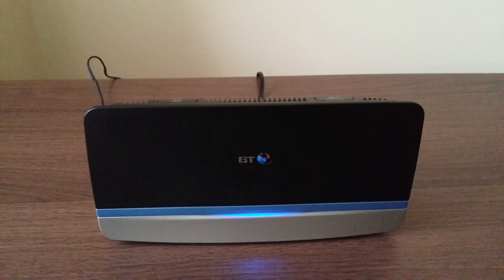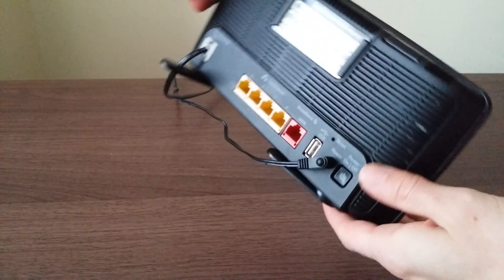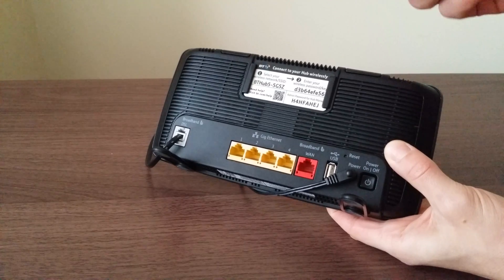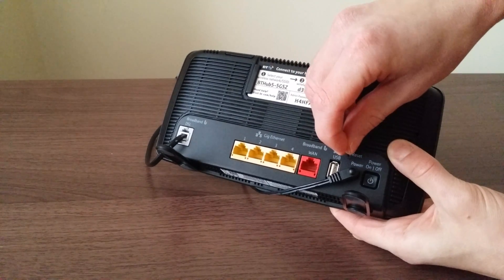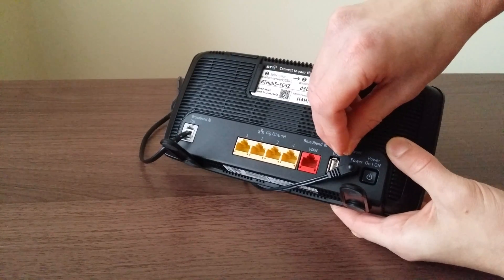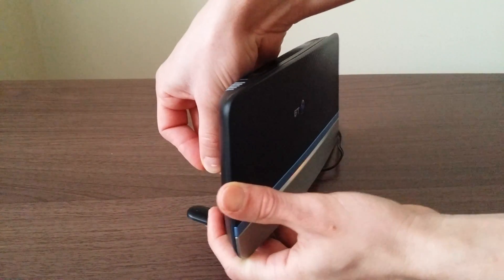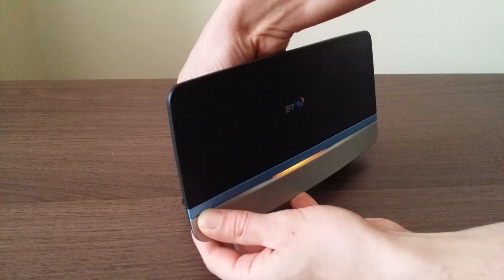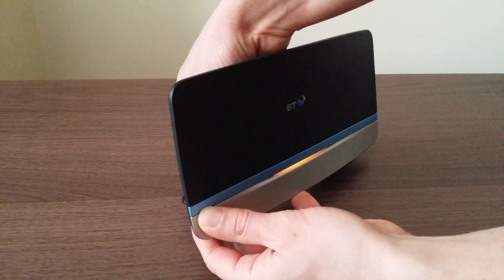How to reset BT Home Hub 5